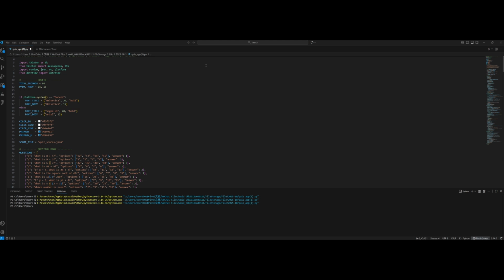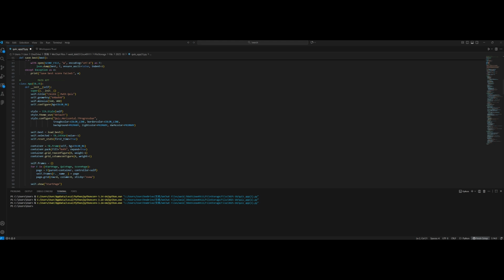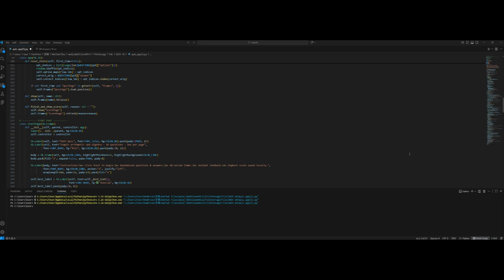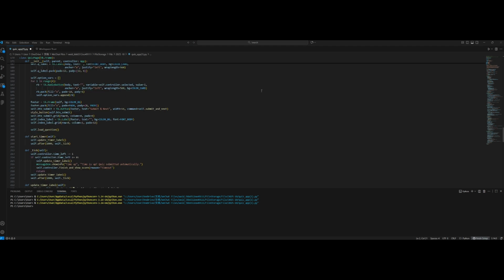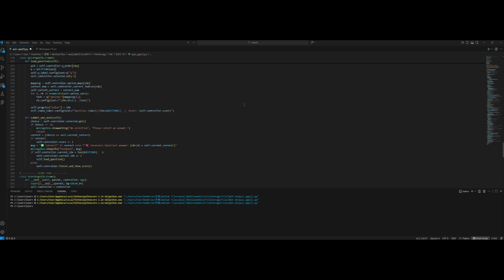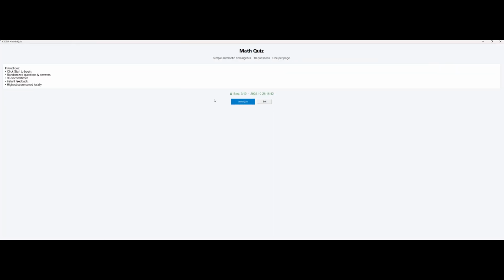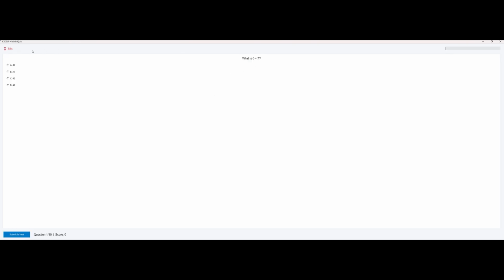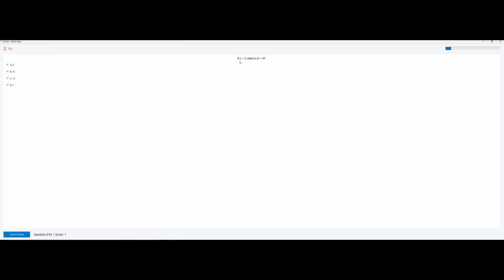Assignment 3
UI assignment 3